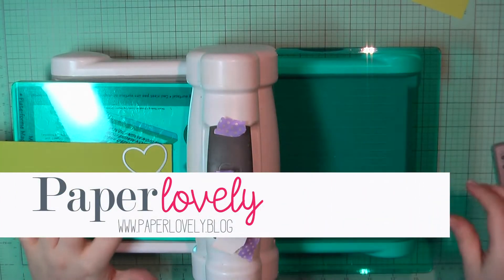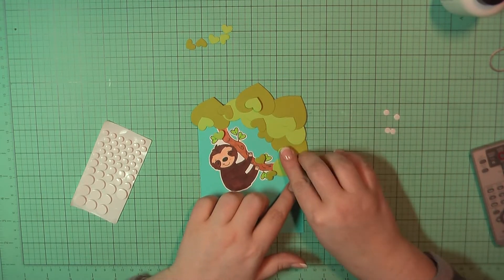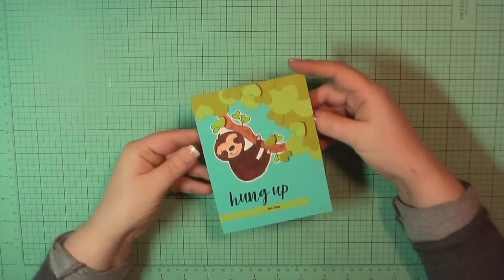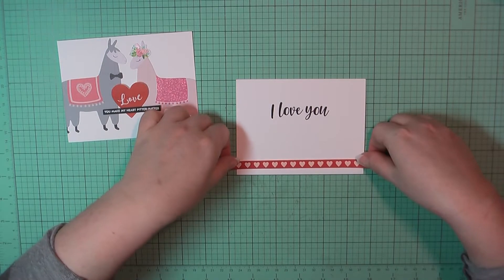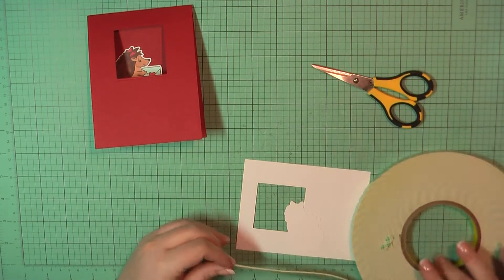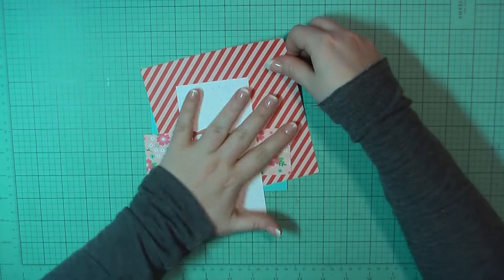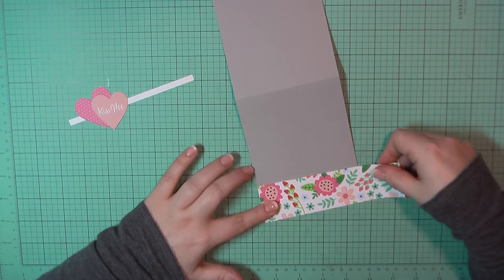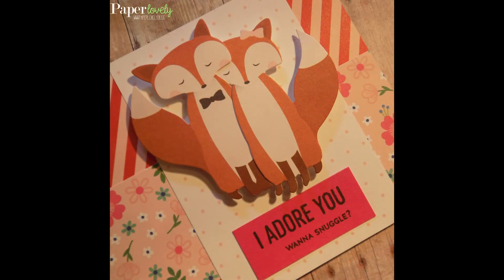10 Cards | 1 Kit – SSS Limited Edition Valentine’s Day Kit (Part 2 of 2)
Close-ups and photo links to the products used in this video can be found on my blog post

• Simon Says Clear Stamps LOVE NOTES sss101967 at Simon Says STAMP!

• Simon Says Clear Stamps THE SWEETEST sss101968 at Simon Says STAMP!

• Simon Says Stamp HEDGEHOG Wafer Die sssd111964 at Simon Says STAMP!

• Simon Says Stamp LOVABLE SLOTH Wafer Die sssd111965 at Simon Says STAMP!

• Pebbles - Loves Me Collection - 6 x 6 Paper Pad with Foil Accents

• Pebbles - Loves Me Collection - Ephemera with Glitter Accents - Quotes
[ Amazon US ]

• Amazon.com: Nuvo Aqua Shimmer Glitter Gloss Pens-: Kitchen & Dining
[ Amazon US ]
[ Amazon UK ]

• Scor-Tape 1/8" X 27yds (2 Rolls)
[ Amazon US ]
[ Amazon UK ]

[ Amazon US ]

• American Crafts 272 Piece Sticky Thumb Dimensional Foam Tabs
[ Amazon US ]

[ Amazon US ]
[ Amazon UK ]

[ Amazon US ]
[ Amazon UK ]

• American Crafts Zap Embossing Heat Gun
[ Amazon US ]

[ Amazon US ]
[ Amazon UK ]

[ Amazon UK ]